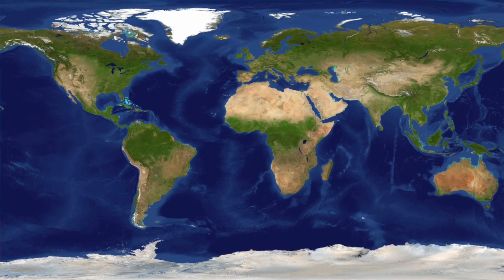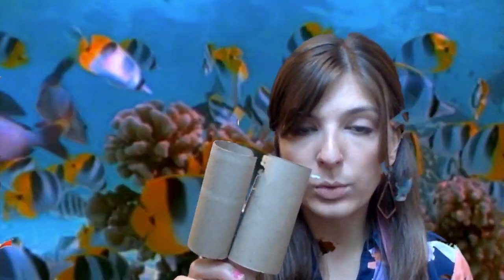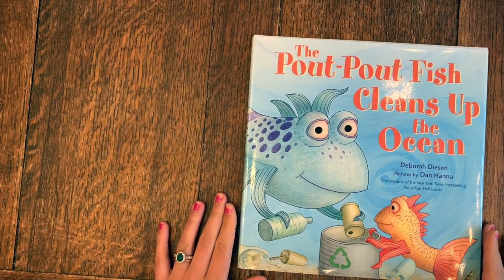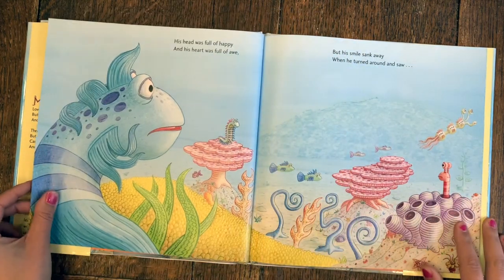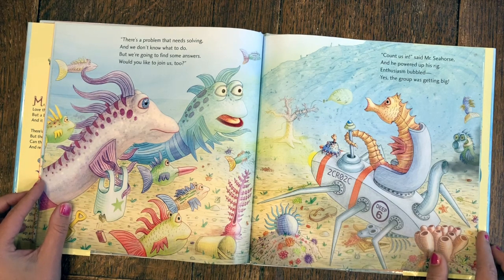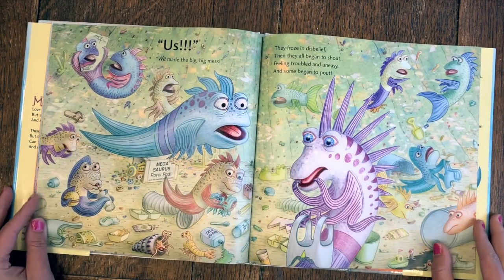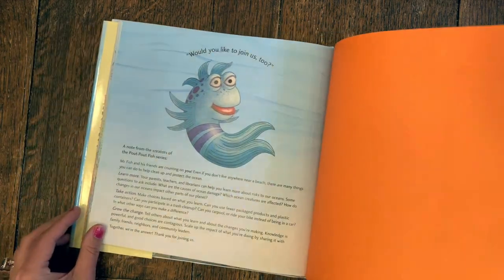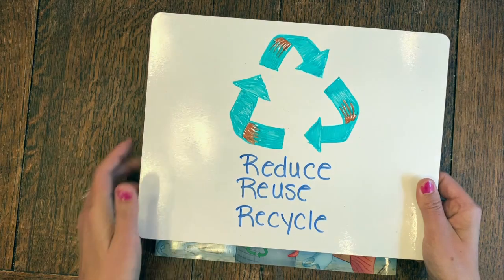Introduction to Earth Day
Learn about why we celebrate Earth Day and how we can work together to protect our planet!